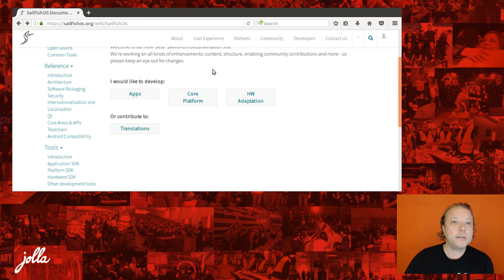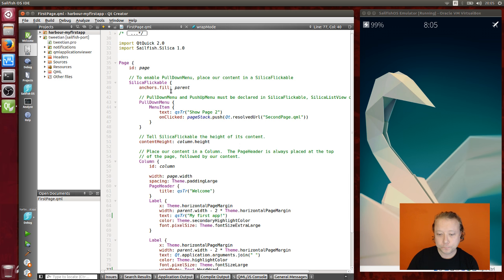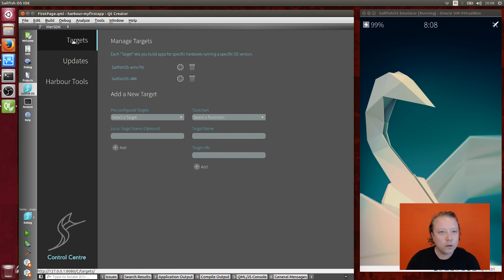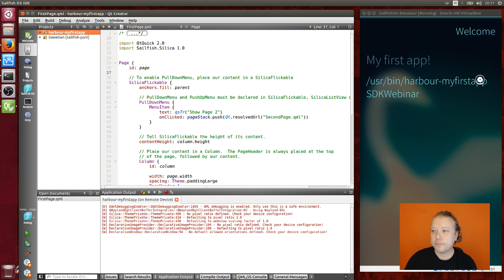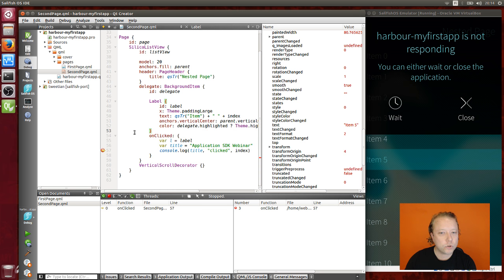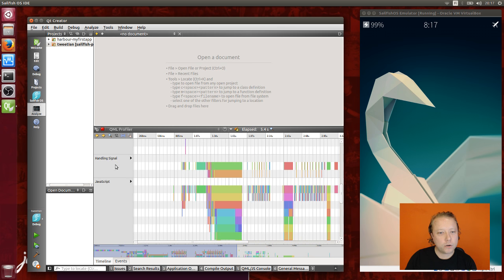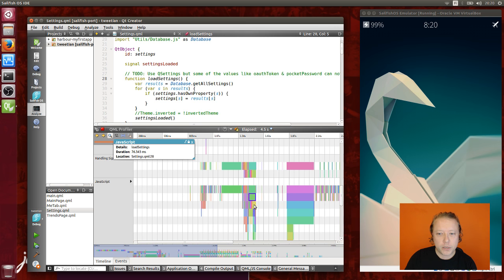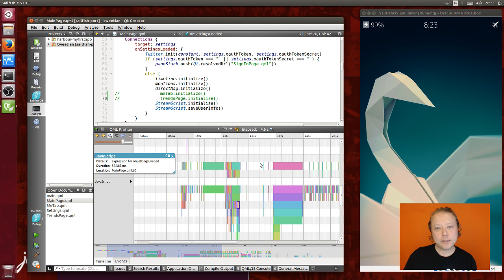Webinar: Sailfish OS App Development - SDK introduction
Host: Raine Mäkeläinen, Software Engineer, Jolla
Time: Thursday, September 29th 2016: 5pm UTC
Table of content:
- 02:37 Sailfish OS developer webpages (Where to download Application SDK)
- 04:00 Sailfish Os Application SDK user interface
- 10:10 How to build, deploy and debug application
- 21:00 Q & A

This Sailfish OS webinar is hosted by Jolla's Software Engineer Raine Mäkeläinen. Raine gives an introduction to the Sailfish OS application SDK and discusses different important areas in it and answers questions.

The session is not a beginner course as such, so if you are interested and just beginning app development, please check first our Sailfish OS developer wiki, which has well written articles how to get setup with Application SDK and getting started. Check out at least these: